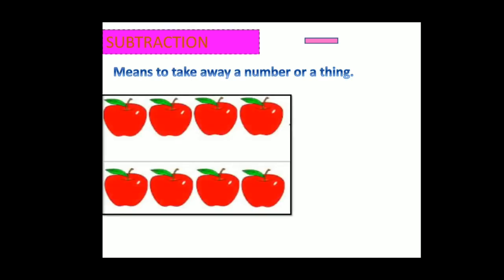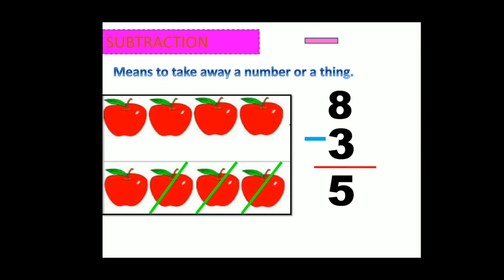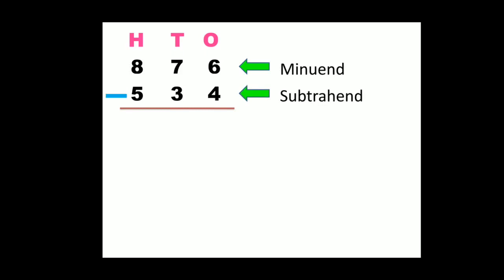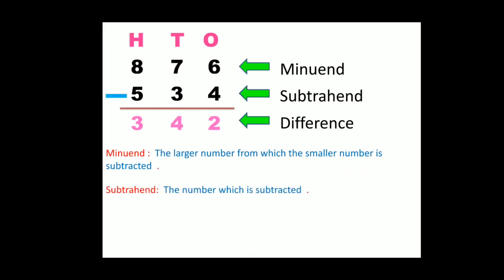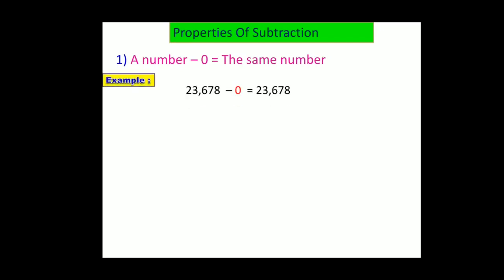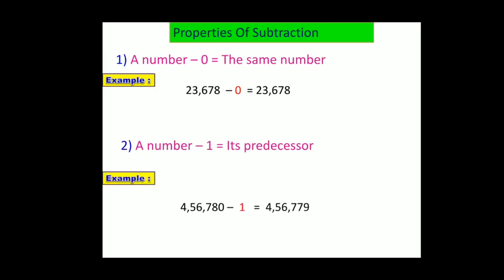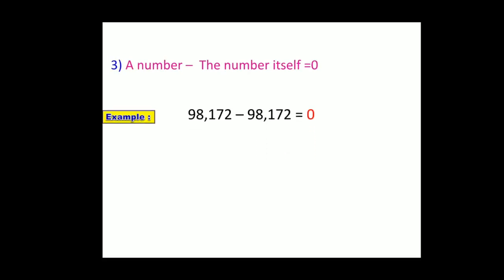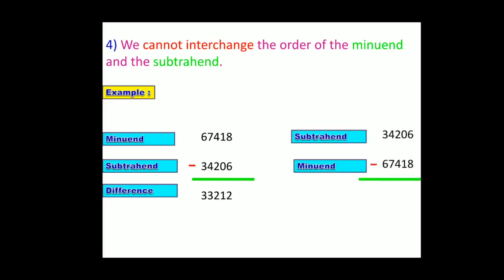Class-4||Math||Chapter-4||Subtraction||Properties of subtraction